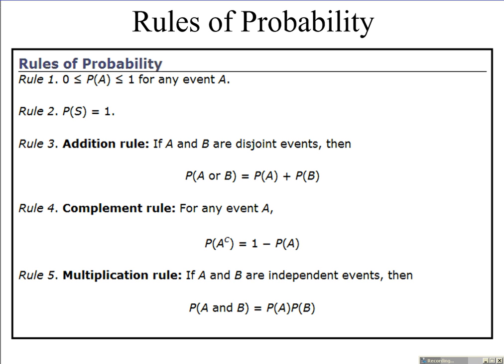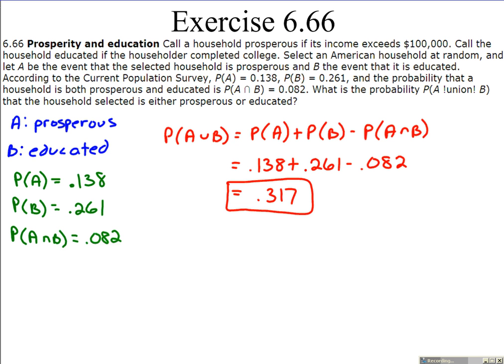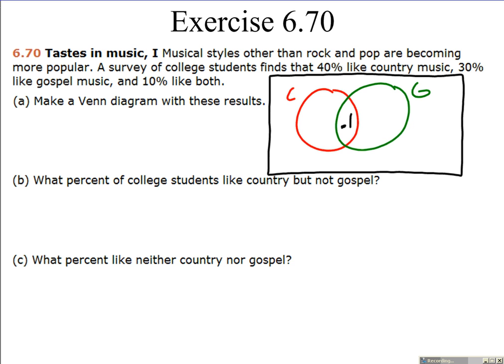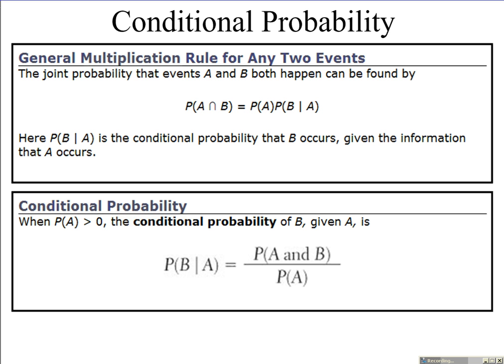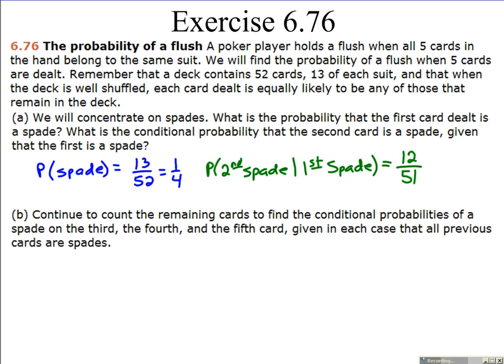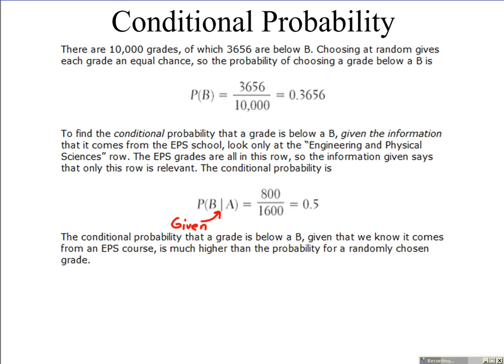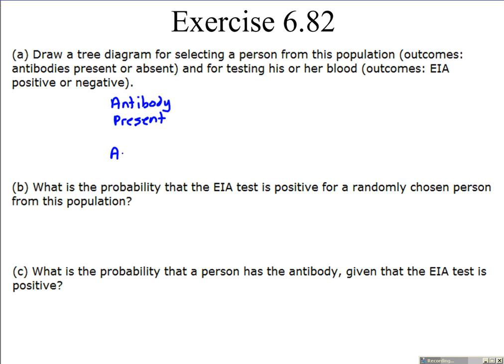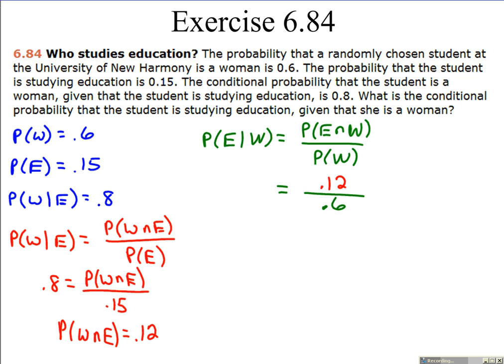•6.3 General Probabilty Rules